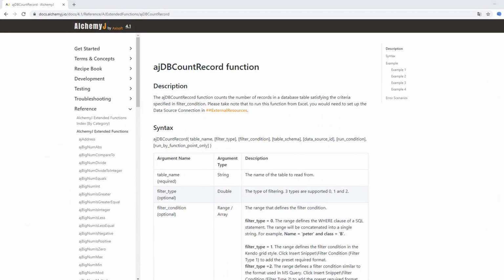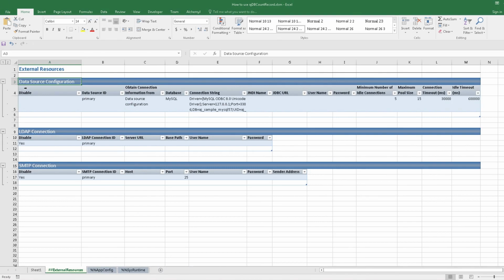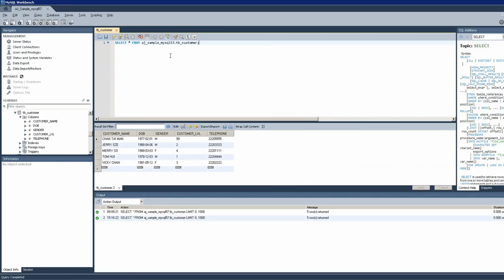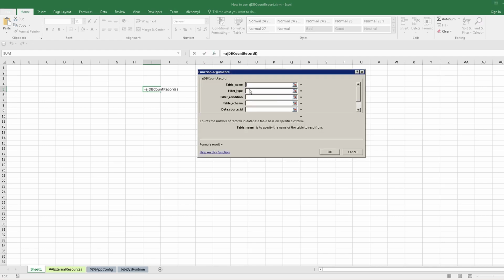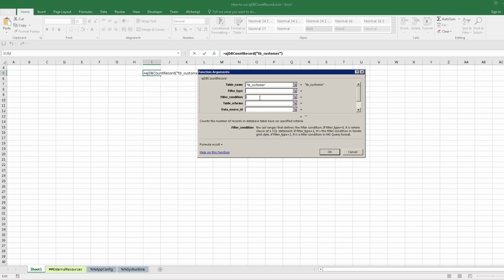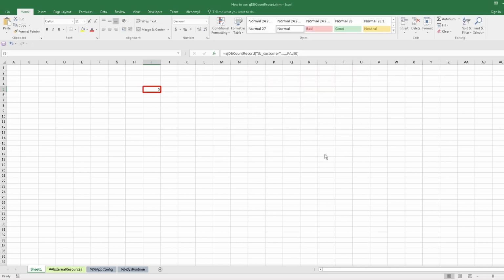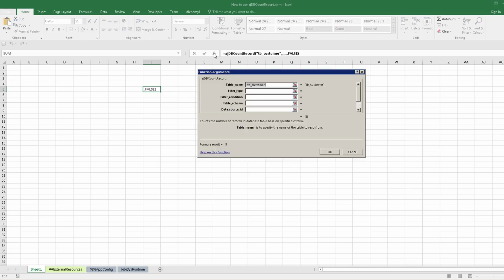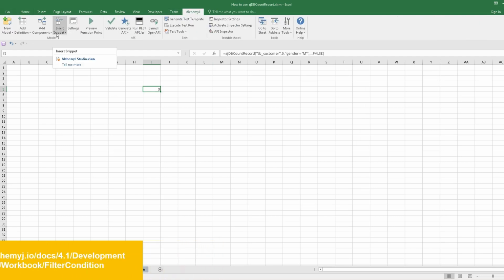Count number of records in database using Excel - ajDBCountRecord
Ever wonder how can you can count the number of records in the database instead of manually one by one? In this video, we share how you can use AlchemyJ Extended Function ajDBCountRecord to counts the number of records in the database table. By using this function, we can easily calculate the number of records in database.

This function is useful for you to get the number of records in the database easily without writing any VBA code. It's available in AlchemyJ Enterprise Edition, AlchemyJ Community Edition, and AlchemyJ Excel Library.